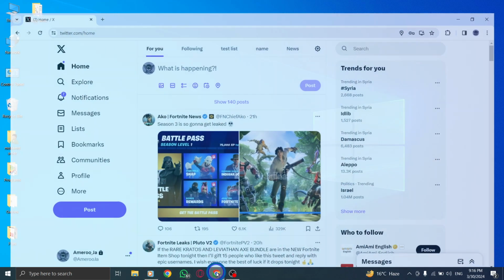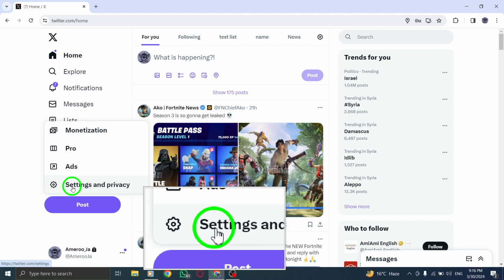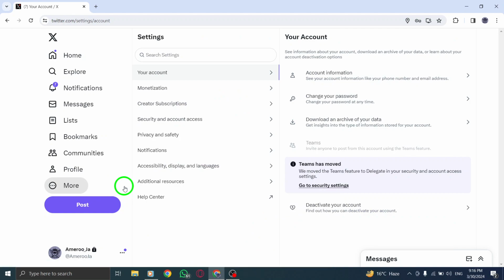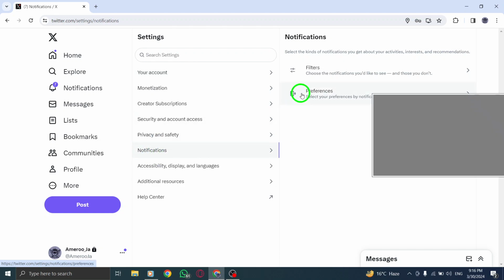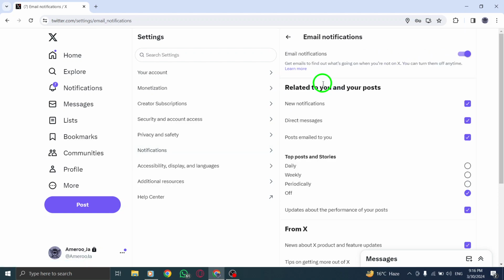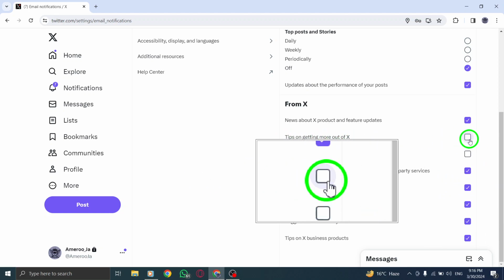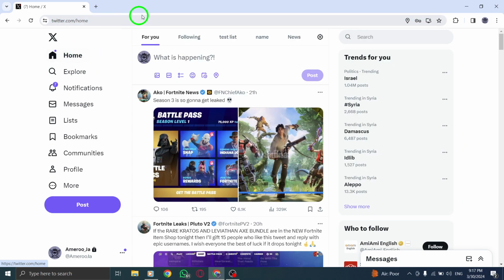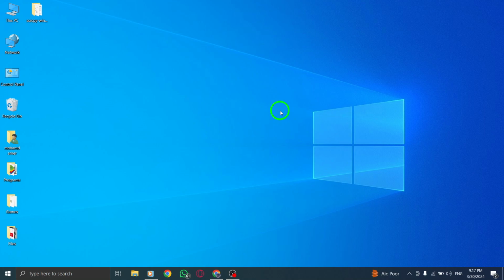How To Disable Emails For Tips On X (Twitter) On PC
Are you tired of receiving constant email notifications for tips on X (Twitter)? In this tutorial, we'll guide you through the process of disabling these notifications on your PC. By following these steps, you can customize your Twitter settings and enhance your social media experience.

Steps:
1. Click your profile image at the top-right corner.
2. Click on settings and privacy.
3. Click email notifications, from updates from Twitter section uncheck Tips on getting more out of Twitter.
4. Click save changes.

By implementing these simple steps, you can effectively disable email notifications for tips on X (Twitter) on your PC. Take charge of your Twitter experience and enjoy a more personalized and streamlined social media journey. Don't let unnecessary email alerts distract you – customize your settings today for a more tailored Twitter experience.